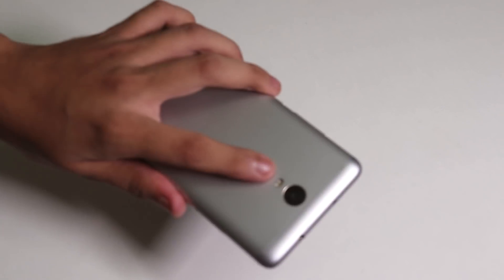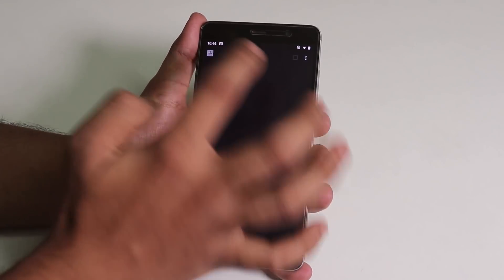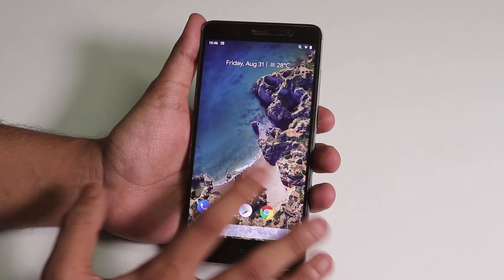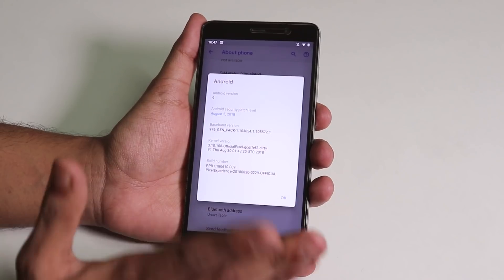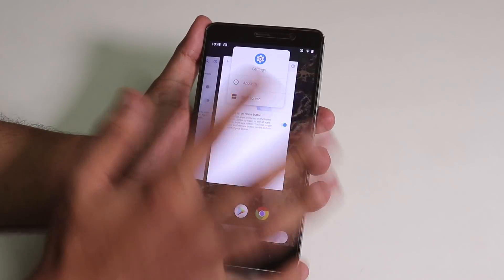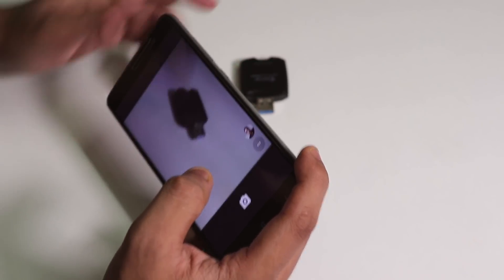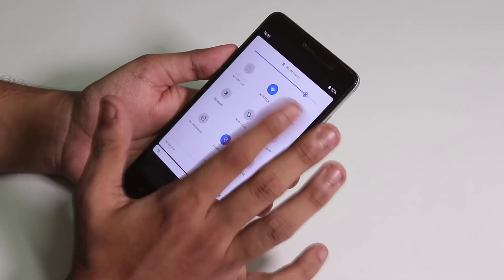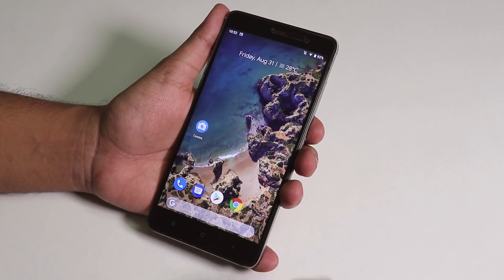Pixel Experience 9.0 On Redmi Note 3 First impressions!